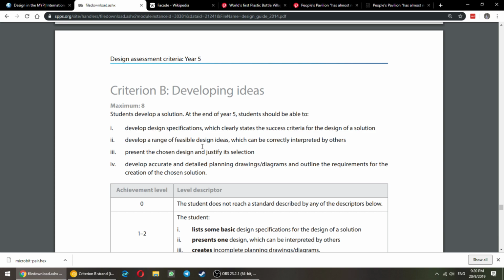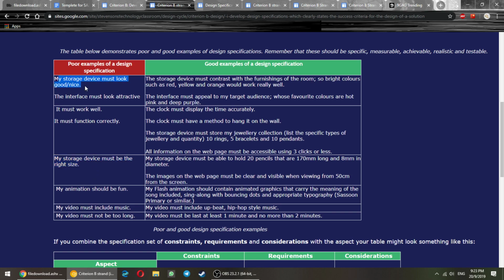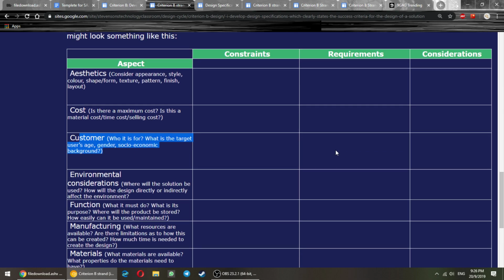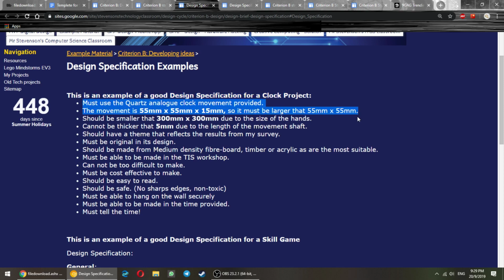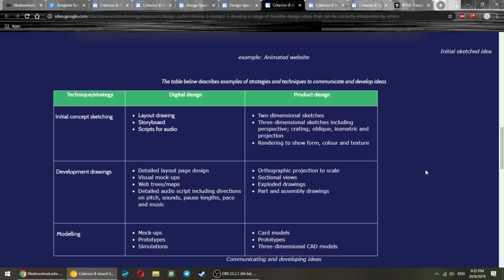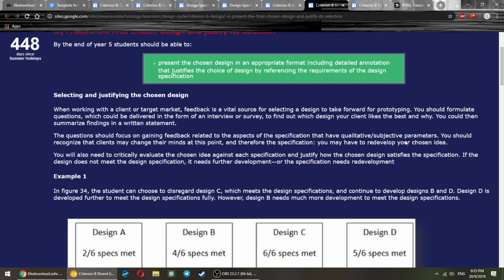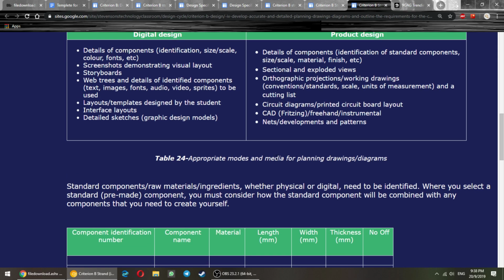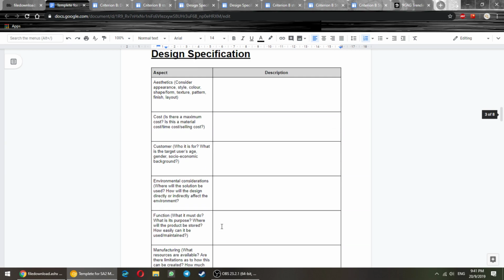IB MYP Design Subject| How to write Criterion B in E portfolio